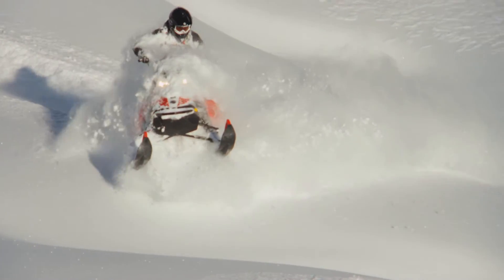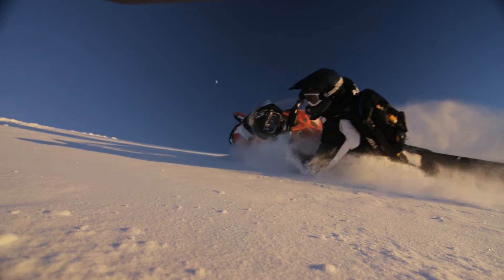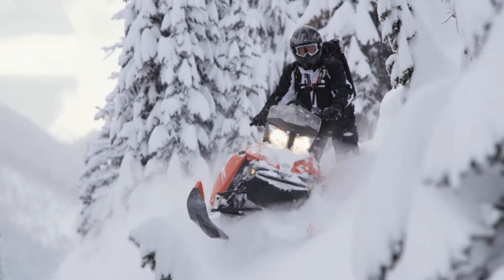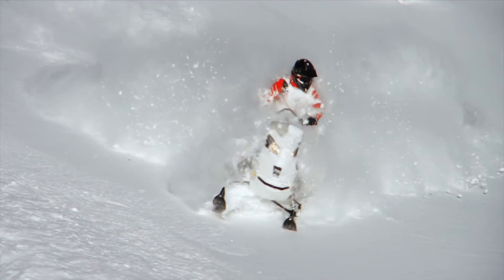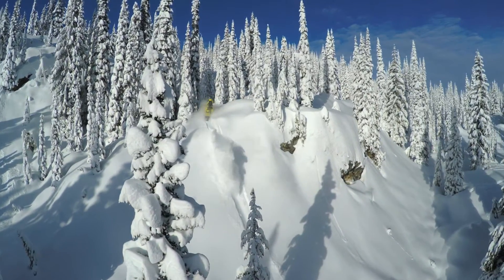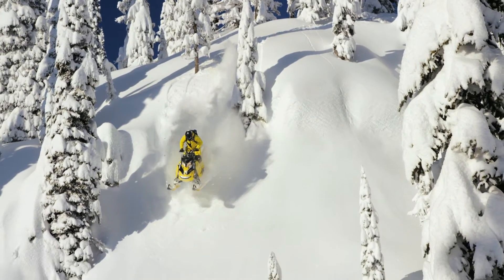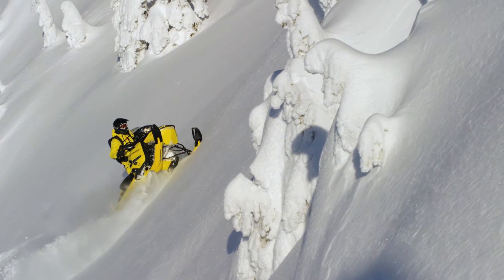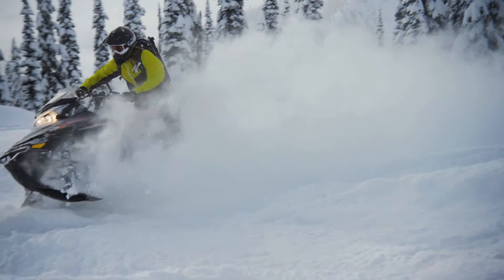STV 2016 Ski-Doo Summit